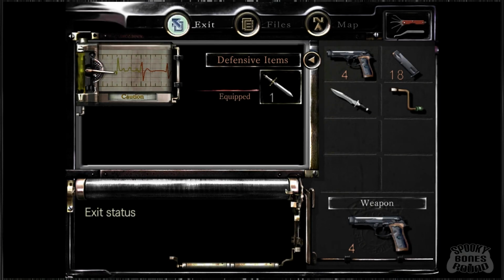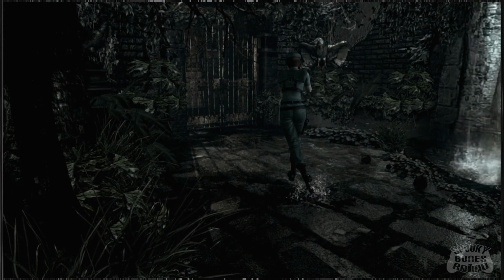Resident Evil HD (Jill) EPISODE #9: Shack Navigation | Spooky Bones Round | Let's Play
The Spooky Bones Round has returned once more! Join John and Austen as the solve the mysteries of the Spencer Mansion in Resident Evil (PS4)!

Resident Evil is a survival horror game where the player controls the on-screen character from a third-person perspective to interact with the environment. To advance, the player must explore a mansion and its surrounding areas while avoiding, outsmarting and defeating monsters including zombies, undead dogs, and giant spiders. The player can open doors, push certain objects, climb obstacles, and pick up items. When an item is collected, it is stored in an inventory that the player can access at any time. Items in the inventory can be used, examined, and combined to solve puzzles and gain access to areas that were previously inaccessible. The inventory is limited to a certain number of slots, and the player must often move items from the inventory to storage boxes located in certain areas to manage space.

Although the player can use firearms to kill monsters, Resident Evil emphasizes evasion over fast-paced combat by providing the player with limited ammunition. The player has a limited amount of health, which decreases when attacked by monsters. Players can regain health by collecting and using herbs, which can be mixed with other herbs to increase their healing effect. Some monsters can also infect the player with a poisoning effect, which gradually depletes the player's health over time until the poison is cured with serum or special herbs. Zombies that are defeated but not decapitated or burned eventually revive and mutate into deadlier forms.